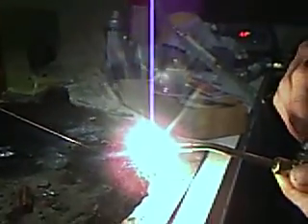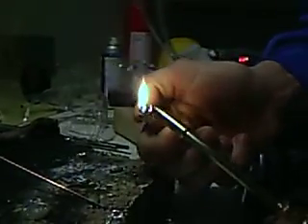hho torch .022 burning tip h2extreme.com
hho micro torch burning tips. microtorch demonstration. h2extreme.com .022 burn tip